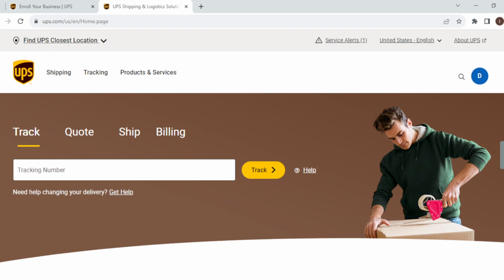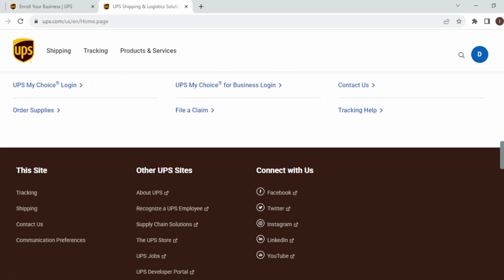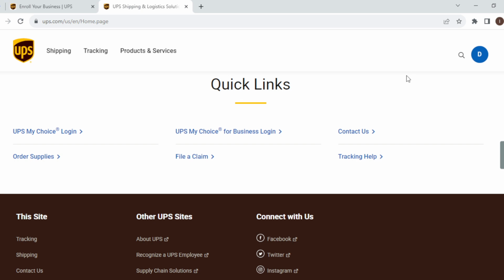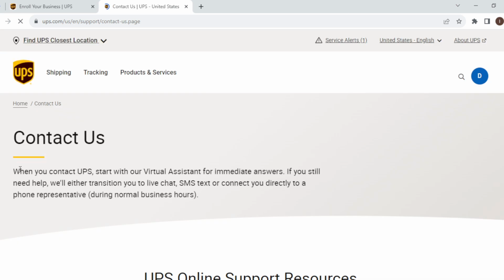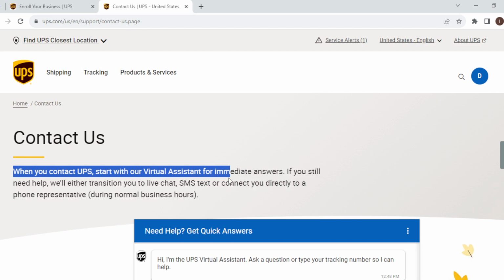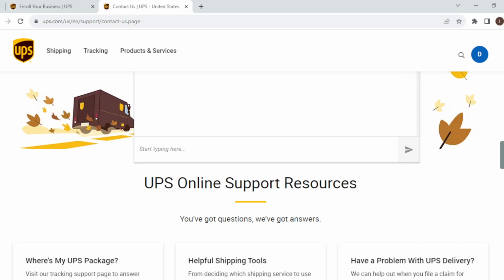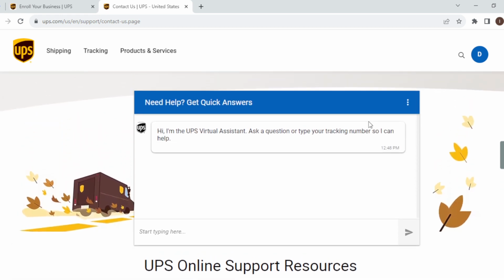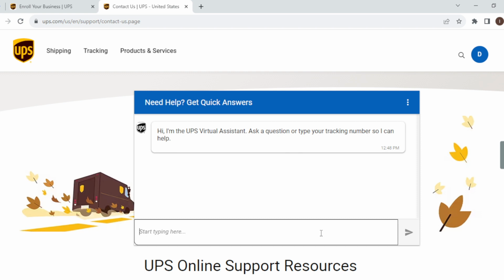How To Contact Customer Support On UPS (Quick Tutorial)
Today we talk about How To Contact Customer Support On UPS, so stay until the end of the video to see the full explanation.